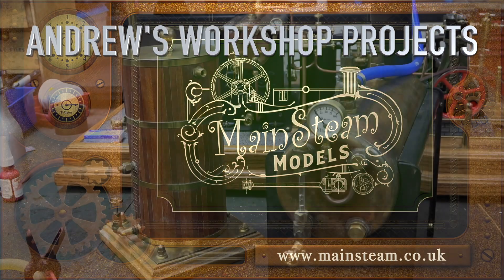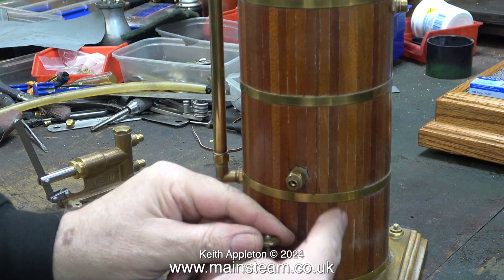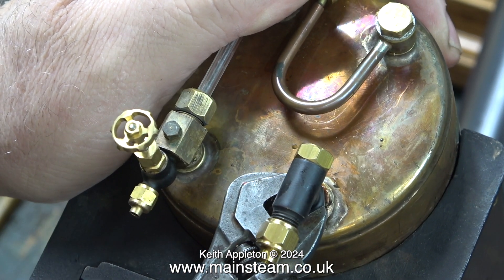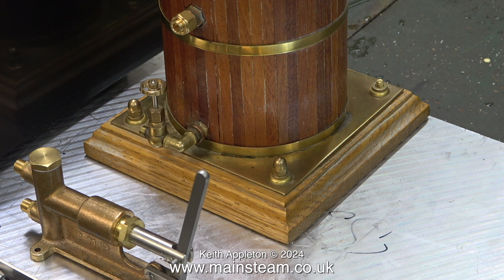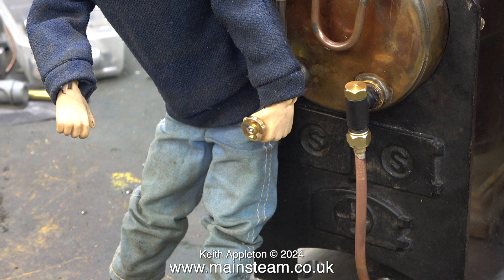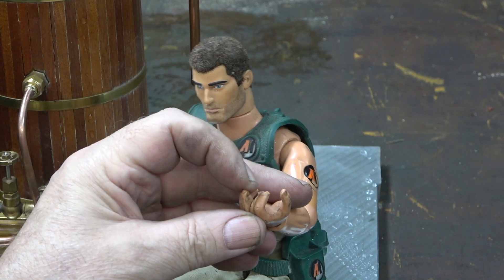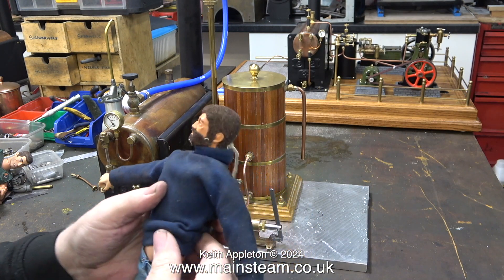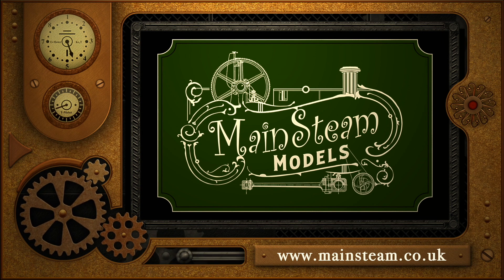ANDREW'S WORKSHOP PROJECTS - PART #9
Andrew's Workshop Projects - Part #9. In my Workshop this time with my friend Andrew and I am piping a Water Preheater Economiser tank to a Stuart 504 Boiler and a PM Research Hand Pump. In this episode we compare our "Action Man" figures.